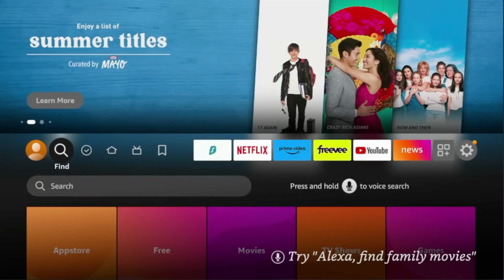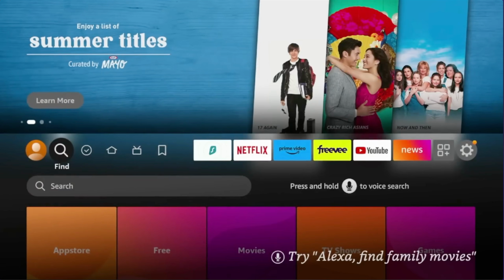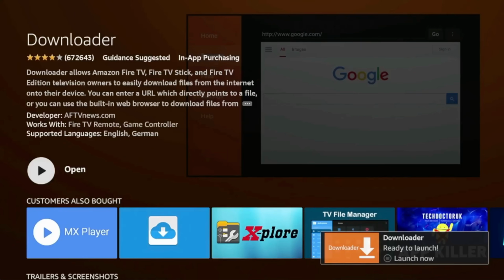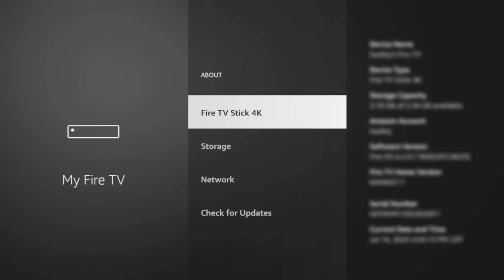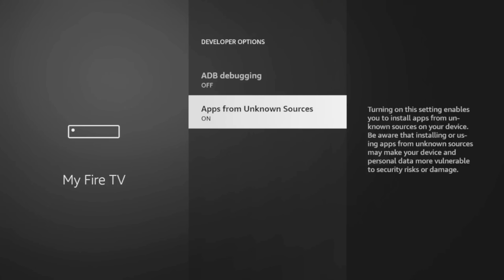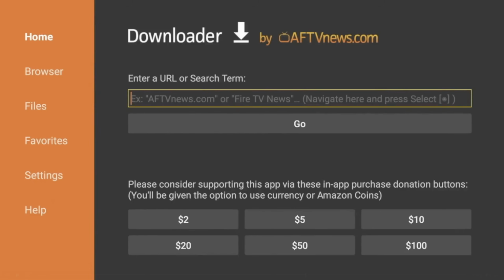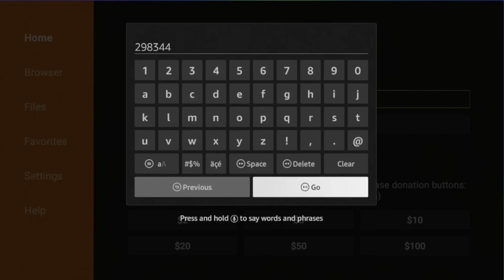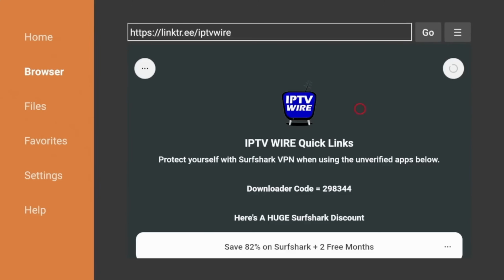How to Install Downloader on Firestick & Fire TV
The Downloader app is a must-have tool for Firestick and Fire TV users, but many people can’t find it or install it correctly. In this video, I’ll show you how to install Downloader on Firestick Fire TV.

This guide works on Firestick Lite, Firestick 4K, Firestick 4K Max, and Fire TV Cube.